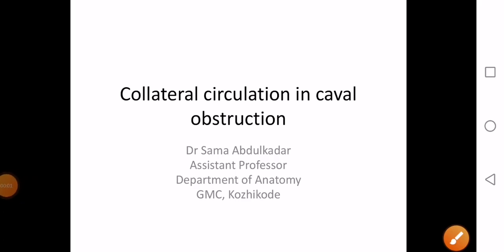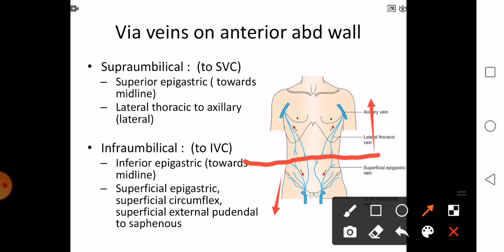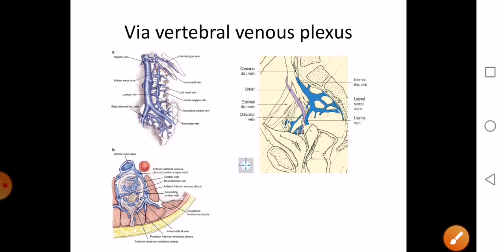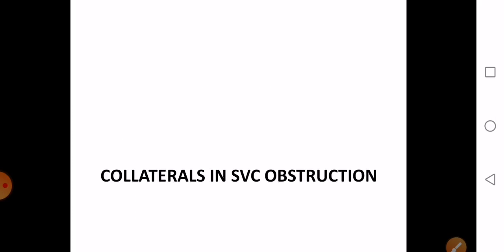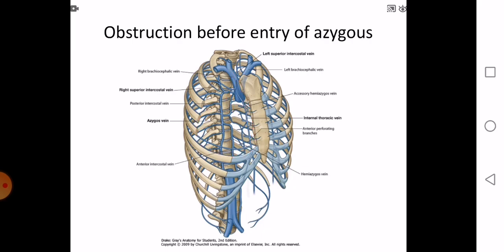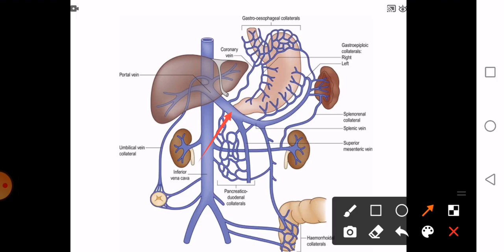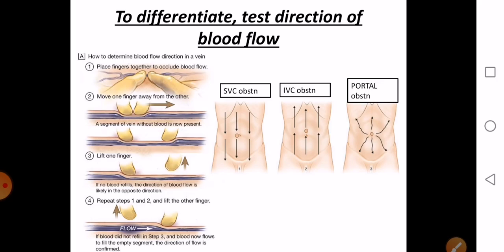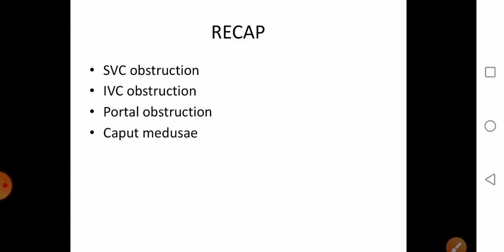Collaterals in vena caval and portal obstruction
IVC obstruction, SVC obstruction, portal obstruction